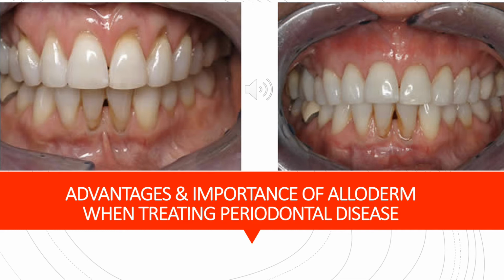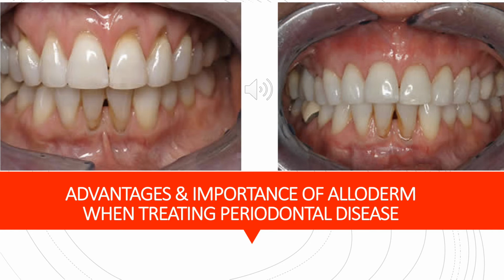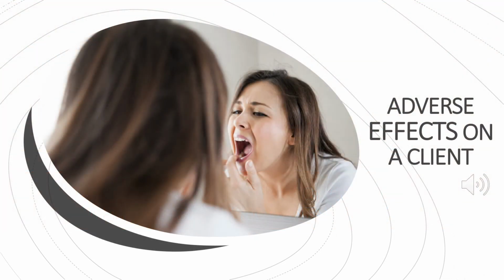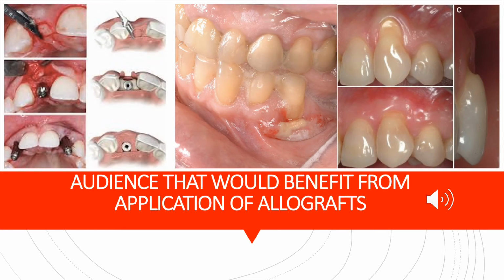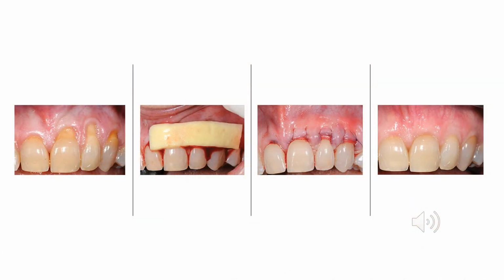Alloderm and Allograft in Periodontal Surgery